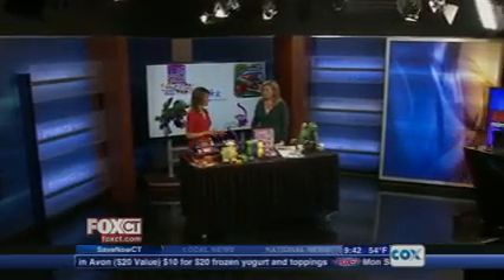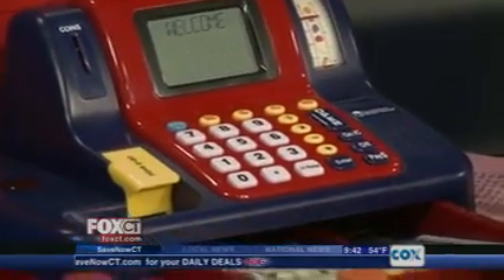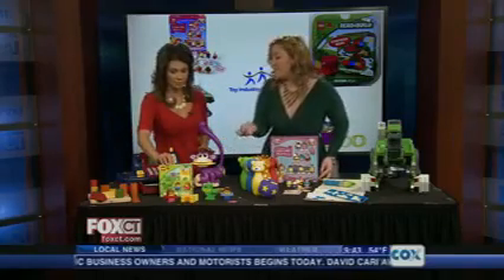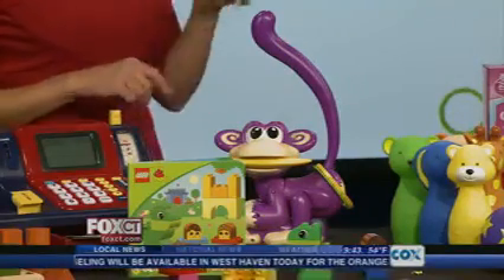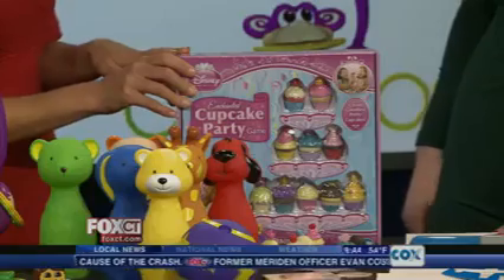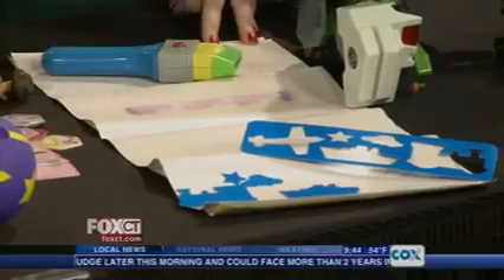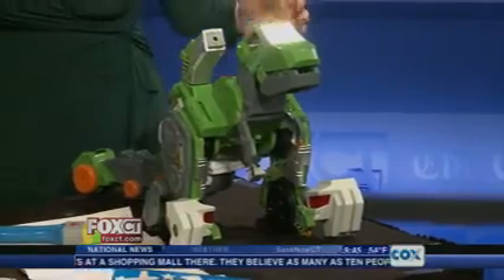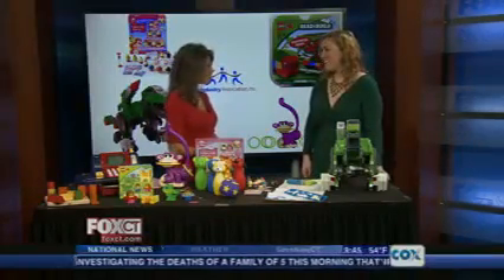Toys for Preschoolers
These toys are perfect for educational preschool play!